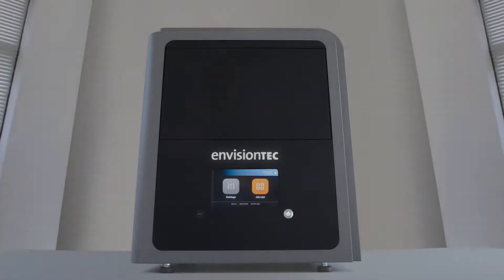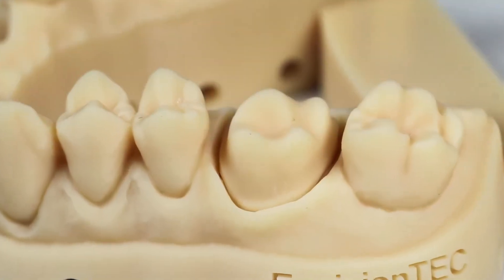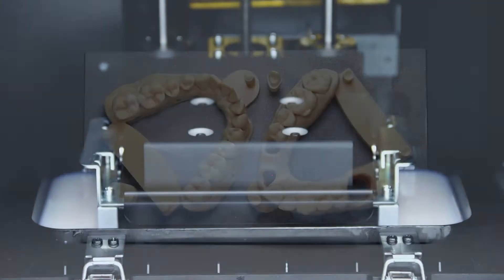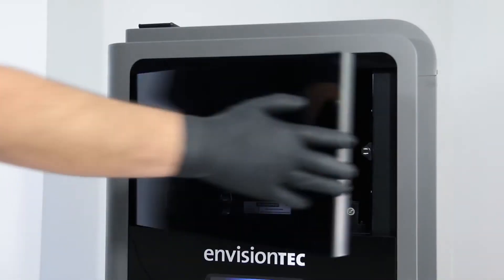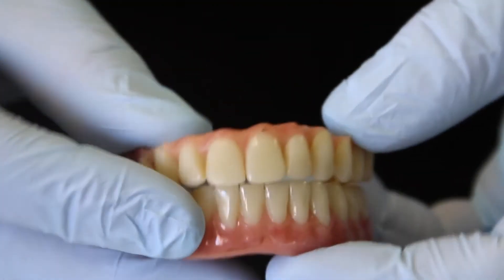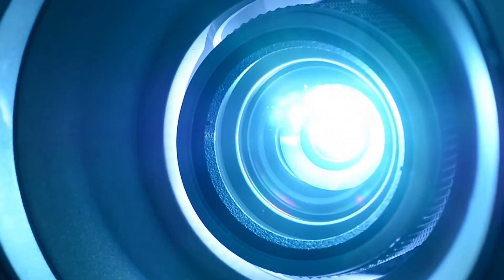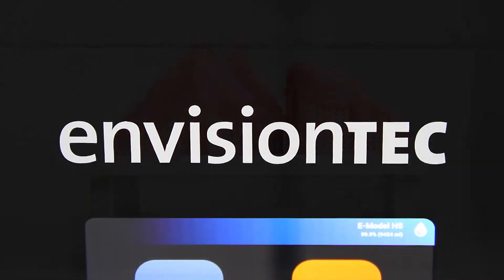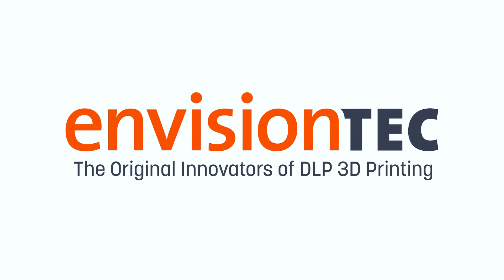D4K PRO Dental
Introducing the D4K Pro, the highest resolution 4K desktop 3D printer.  The D4K Pro from EnvisionTEC includes the fastest print speed for a standard DLP printer, and delivers extremely accurate parts with the finest detail available.  The D4K Pro is built on an industrial 4K DLP projector which guarantees stable performance for many years.  The D4K Pro is compatible with all EnvisionTEC DLP resins for the dental industry, providing essential solutions for applications from models to full dentures and everything in between.